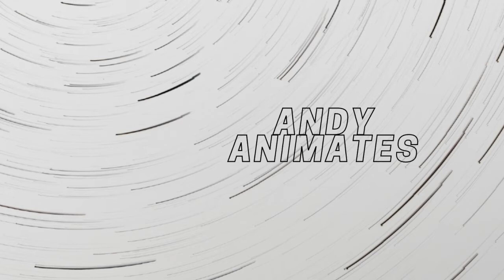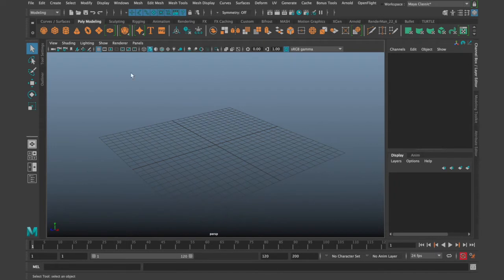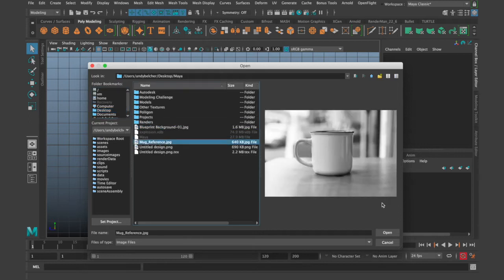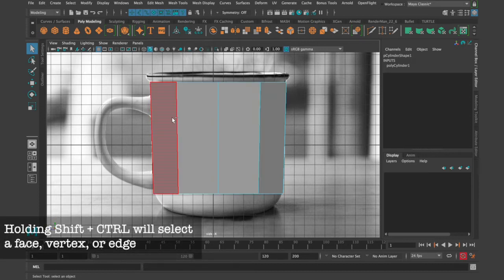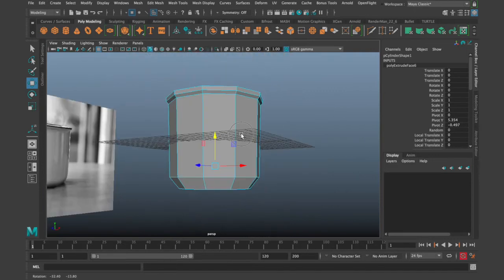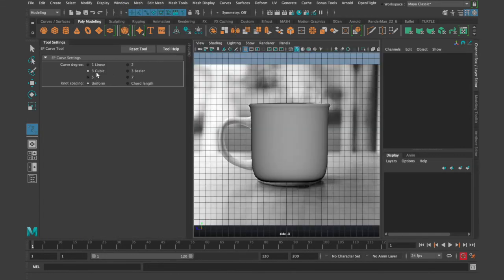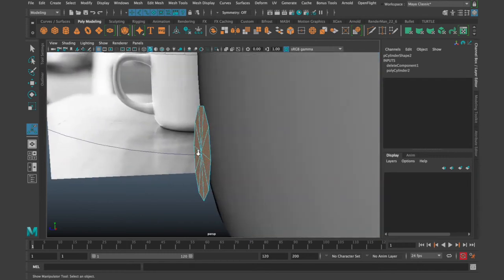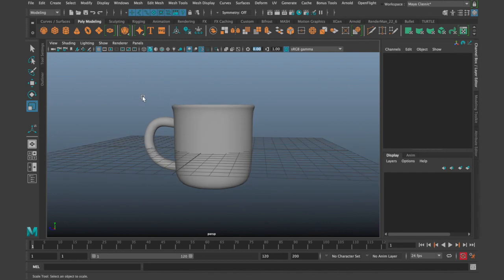Maya for beginners | modeling a coffee mug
In this video, I go into the very basics of Maya. If you are a complete beginner to Maya or 3D in general, great! This video is for you. We model a simple coffee mug from a reference image (included below).